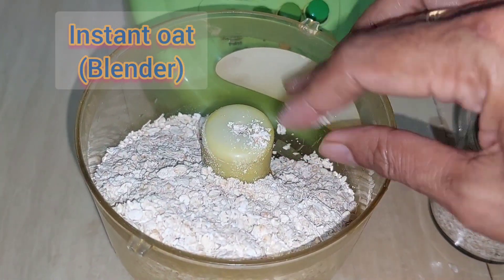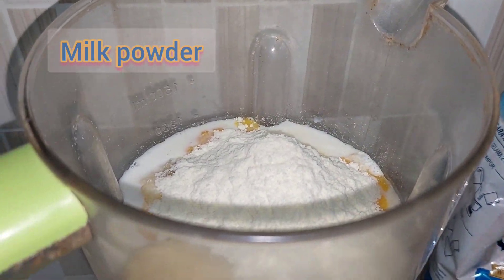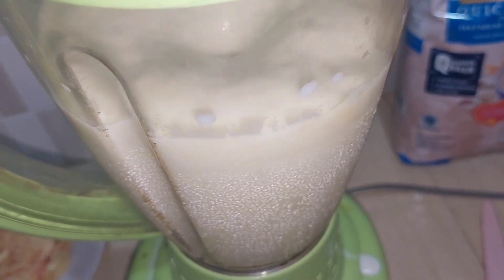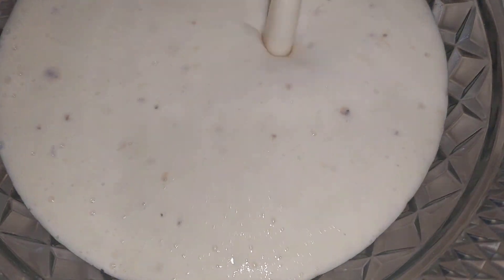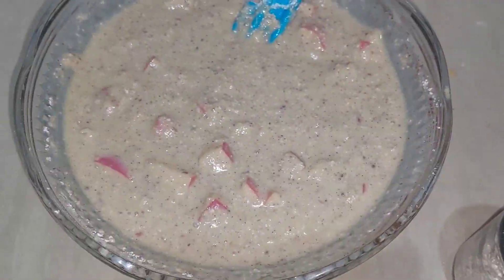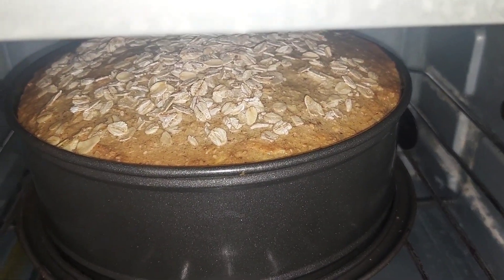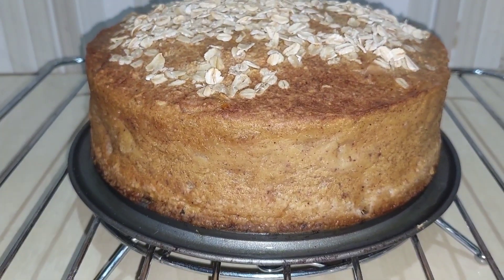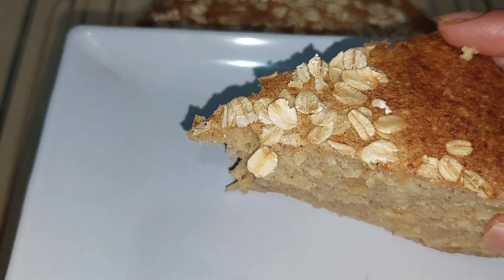Banana Apple Oat Cake. Piece of goodness melted in your mouth.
Banana Apple and Oat Cake.
No Sugar No flour only Oat.

Ingredients;
Instant oat 2 cups. (Blender)
Rolled oat 1 cup
3 eggs
2 apples
5 riped bananas
2 cups of fresh milk
1 sachet milk powder
3 tbsp melted margarine
Cinnamon powder
Vanilla powder
Baking powder
Pinch of salt
2 gelas instant oat (blender)
1 gelas oat utuh
3 butir telur
2 buah apple
5 buah pisang besar
2 gelas susu segar
1 sachet susu bubuk
3 sendok mentega cair
Bubuk kulit manis
Vanilli bubuk
Baking powder
Sedikit garam